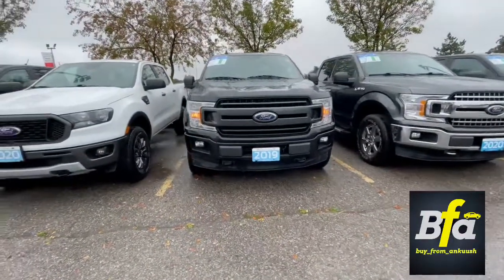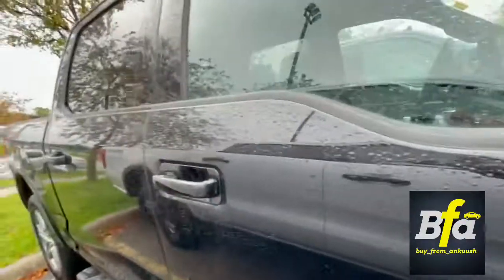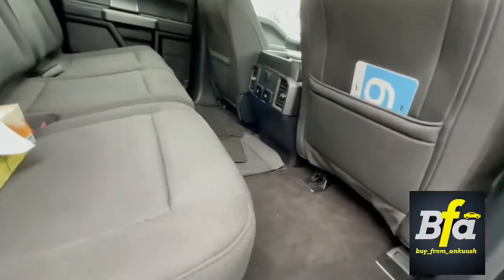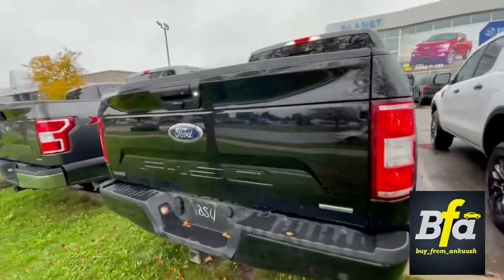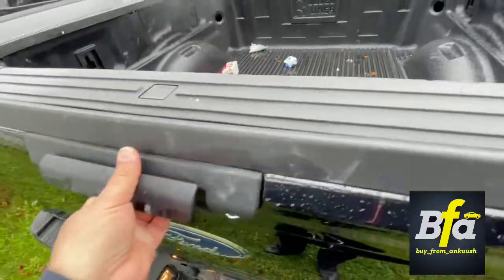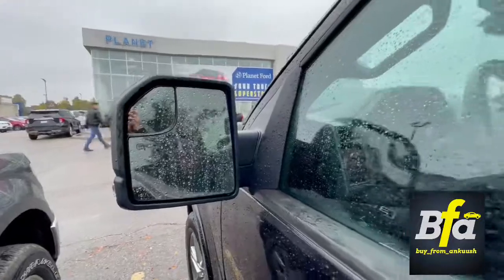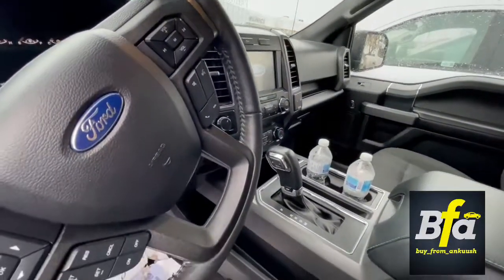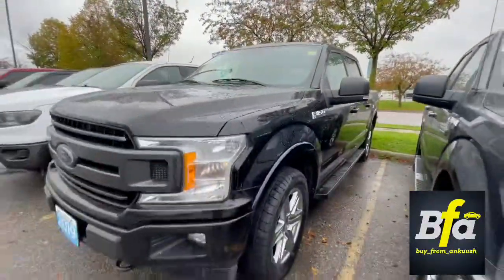2019 Ford F150 XLT Sport 302A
Follow one-stop for car buying solutions. Let’s get your dream ride.